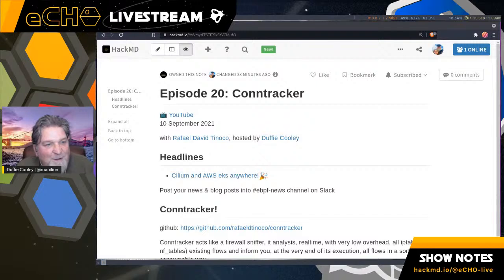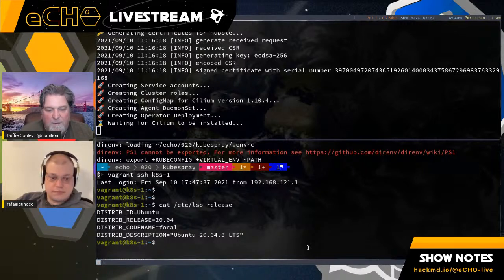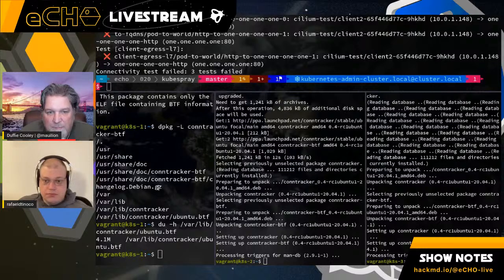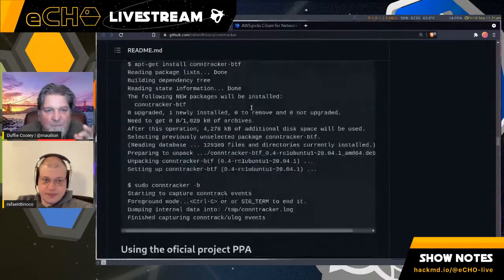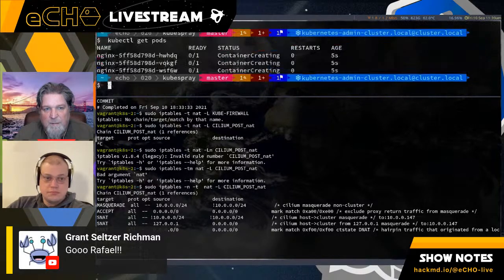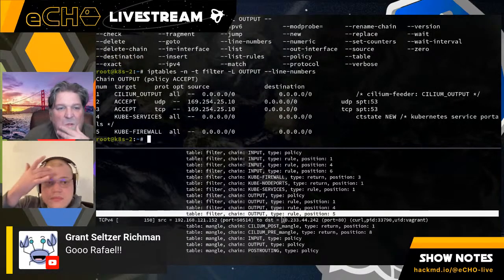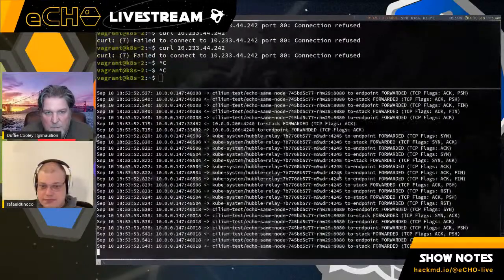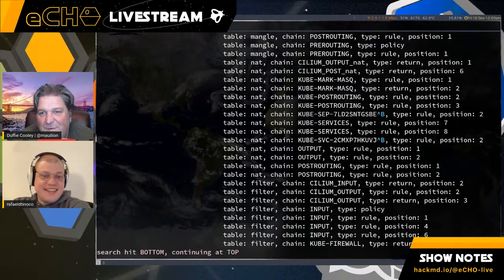eCHO Episode 20: Conntracker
In this episode we will explore Conntracker a project by Rafael David Tinoco and use to to explore kubernetes firewall rules.